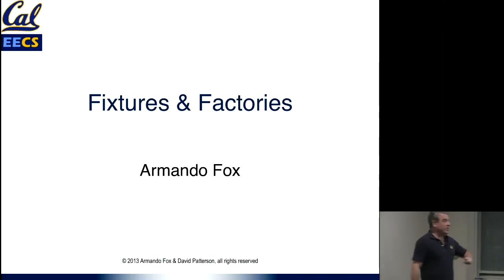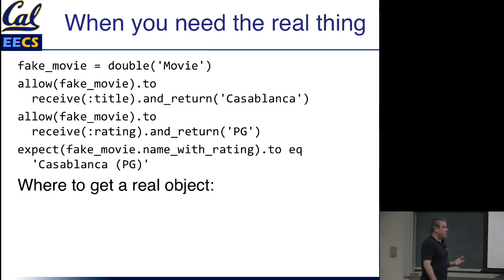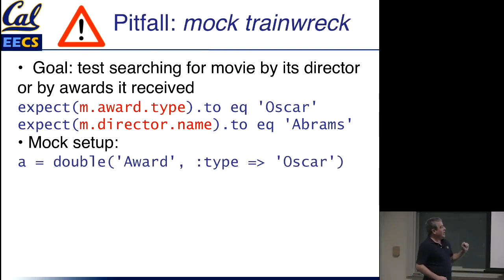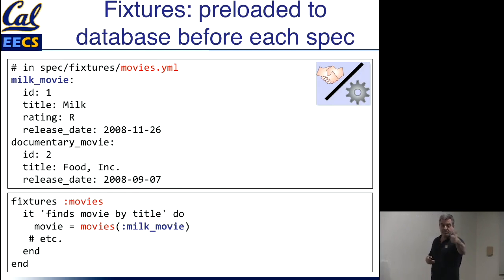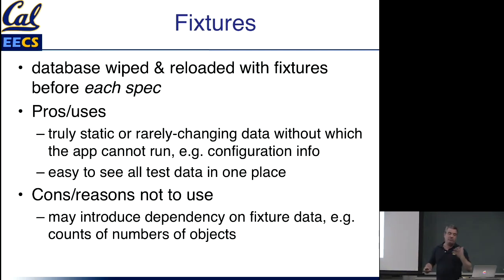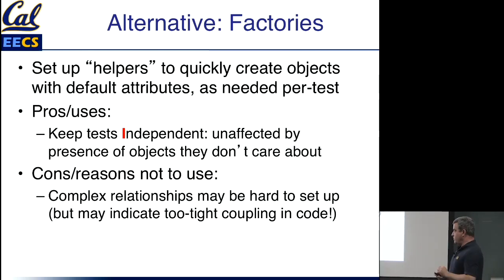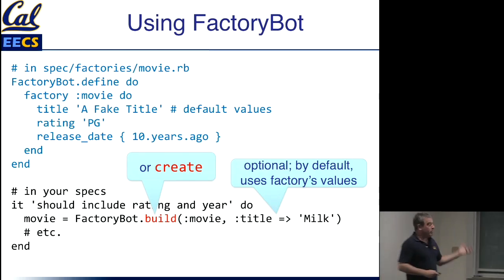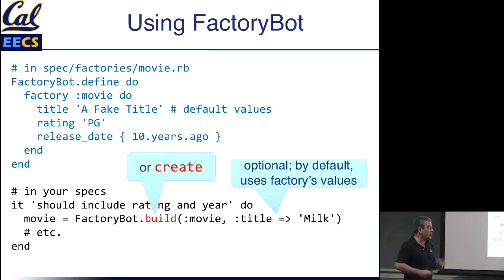8.6 — Fixtures and Factories